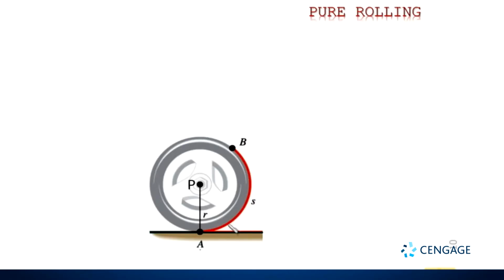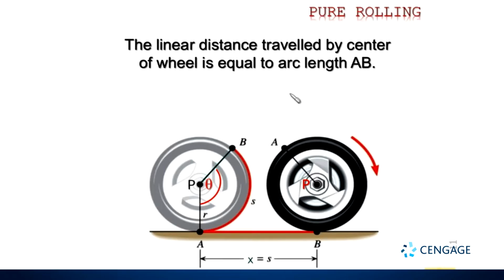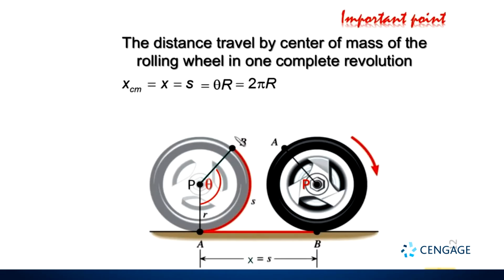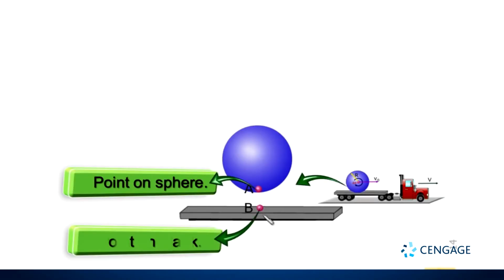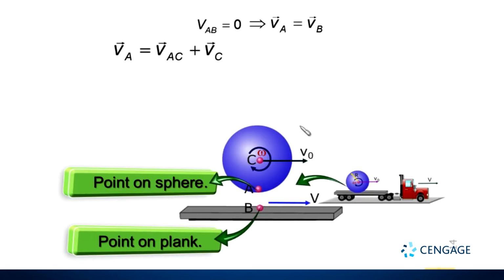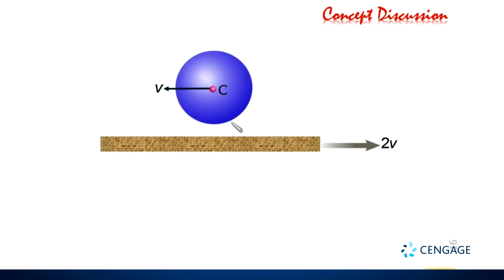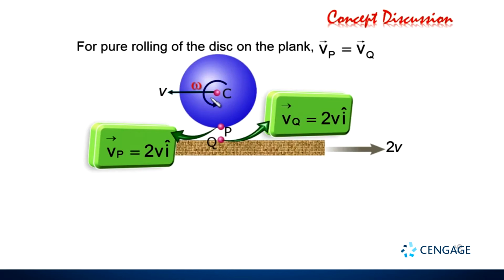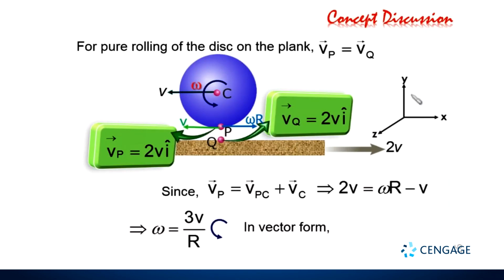Concept of Rolling | Class 11| NEET | JEE Main Advanced Physics by BM Sharma